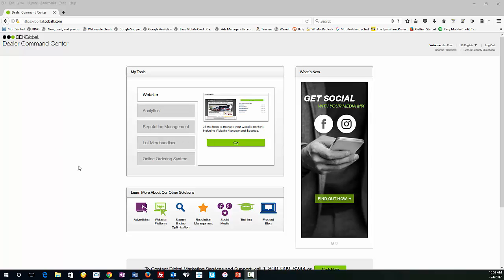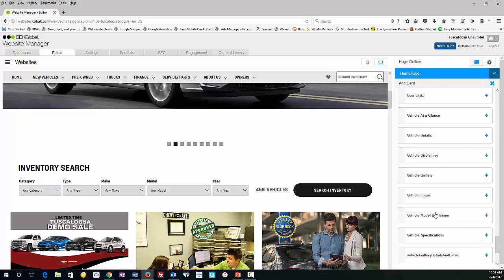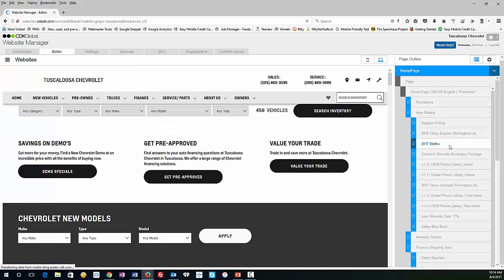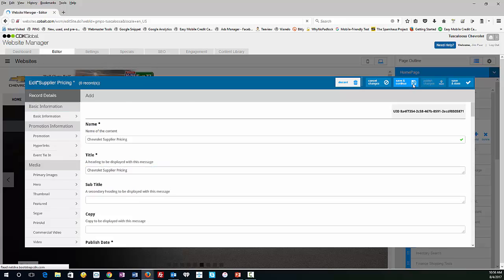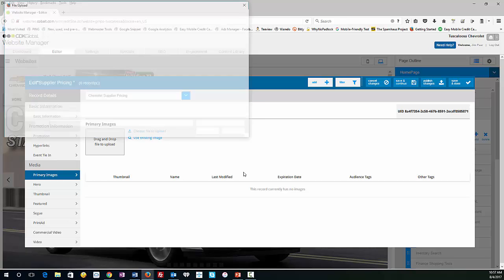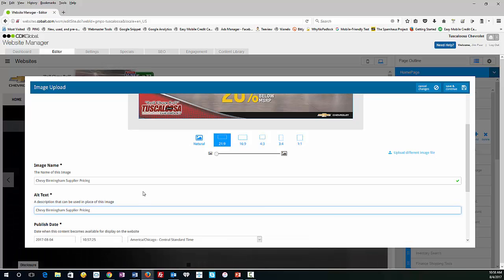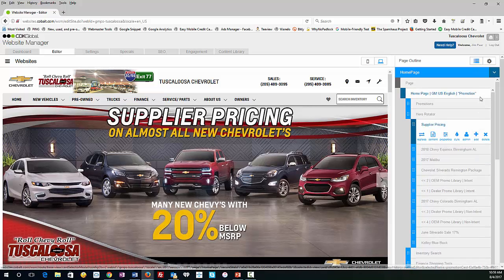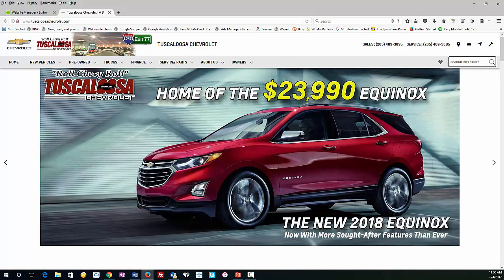CDK Website How To Add A Hero Rotator To Your Dealership Website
How to install new hero rotators for your CDK website, this is a tutorial of how to add custom hero rotators to your dealership website in your NextGen website.

Paar Media Group provides the following services:
- Facebook Lead Gen Advertising Campaigns
- Digital Advertising
- IP Targeting to laser target your customer
- Facebook Advertising
- Automotive Graphic Design
- Automotive Print and Billboard Ad Design
- Direct Mail Marketing and Design
- Find Weak Points in Dealership to Increase Sale

We are a full service automotive advertising agency offering strategies to increase traffic, customer retention, insprie and motivate your sales team and most of all identifying new revenue sources inside your dealership.